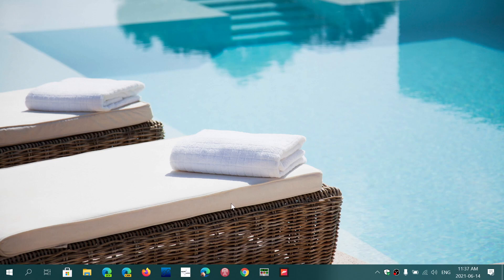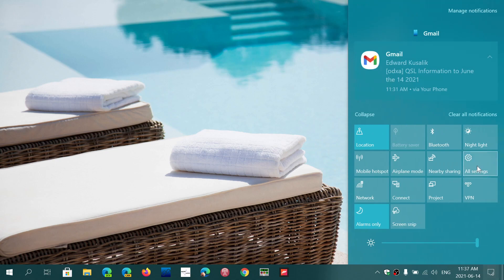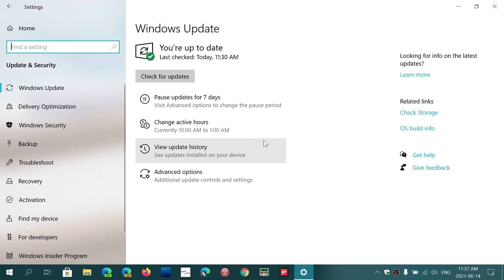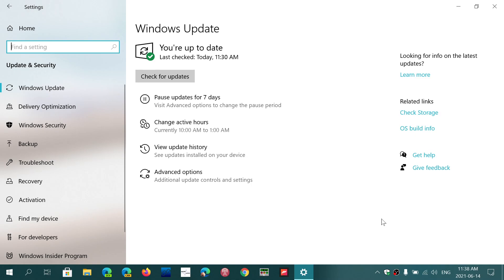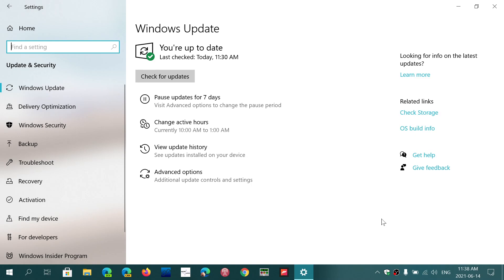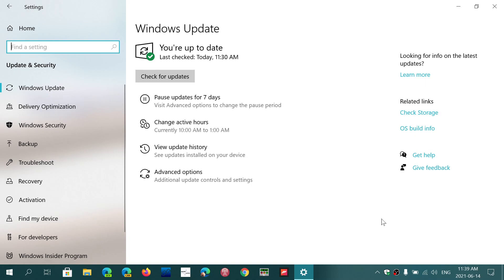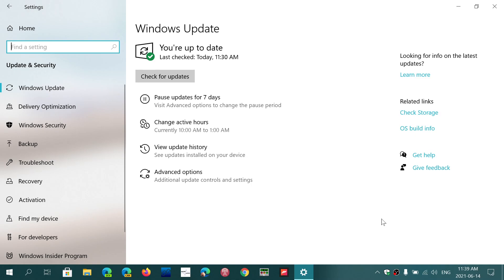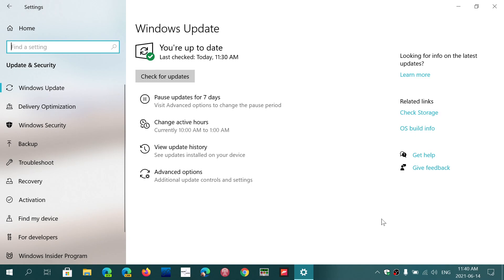Windows 10 can only show one optional update at a time creating some problems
This is creating a problem for some users that want to install a specific update.  Here is the Microsoft update catalog page: